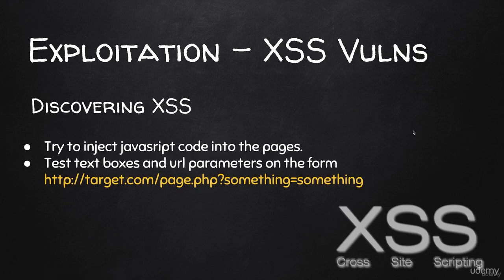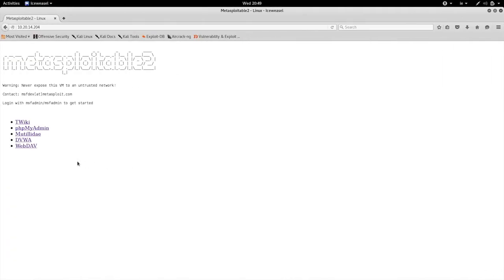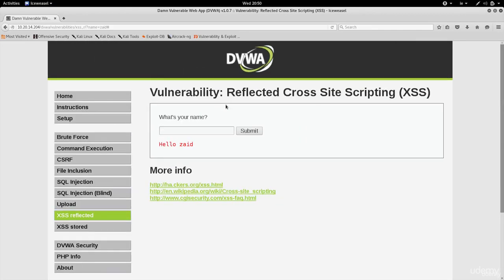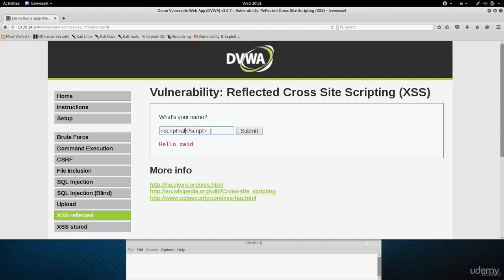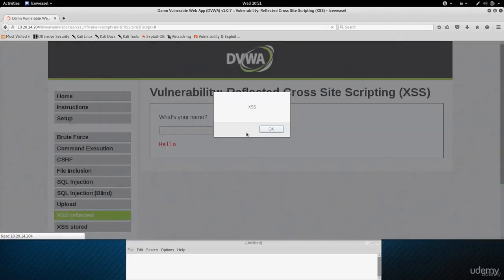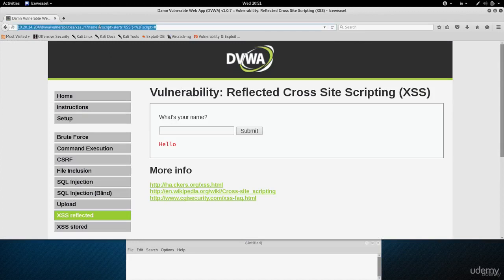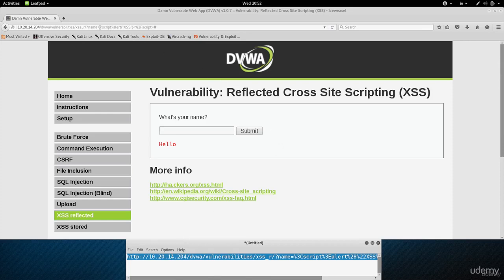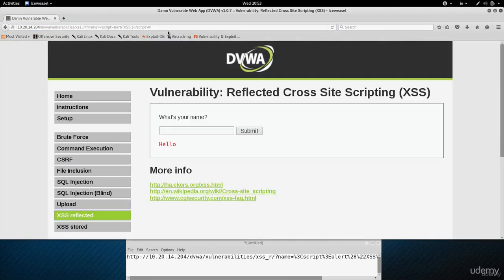14.2. Discovering Basic Reflected XSS